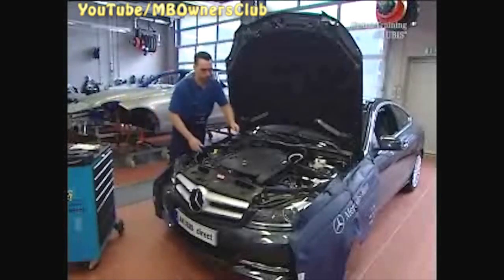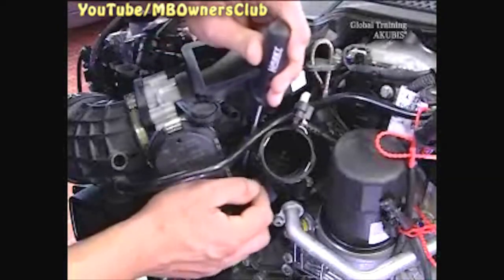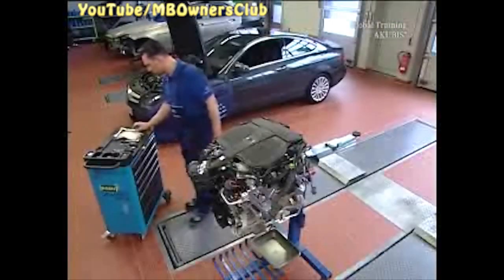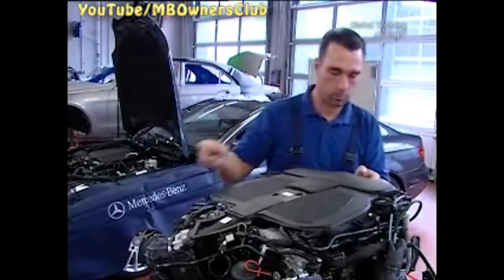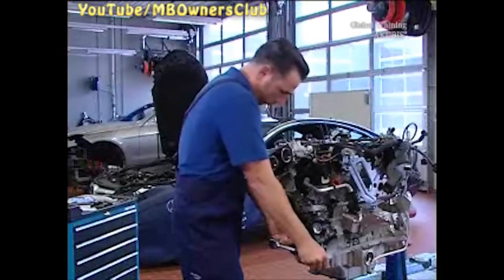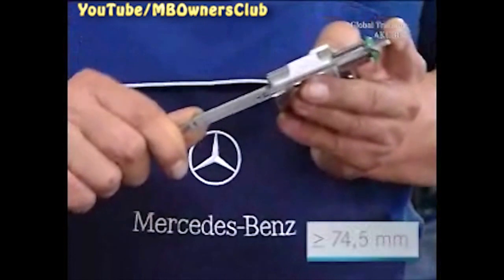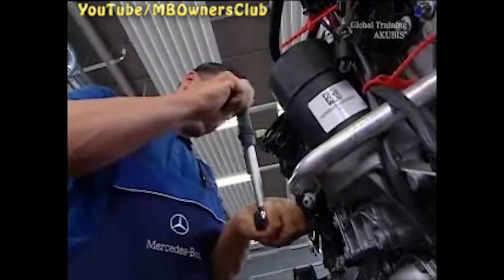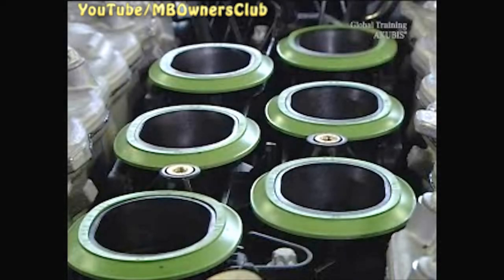How to Fix Engine Rattling on Mercedes-Benz - Remove and Install the Chain Tensioner on M276, M278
If your Mercedes-Benz engine rattles, it may be due to a defective chain tensioner. In this video, we show you how to remove and install the chain tensioner on the M276 and M278 engines. We also provide step-by-step instructions on how to retension the chain tensioner, clean the sealing surface, and reattach the cover with sealant.

Cleaning spray  A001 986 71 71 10
Sealant  A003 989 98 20